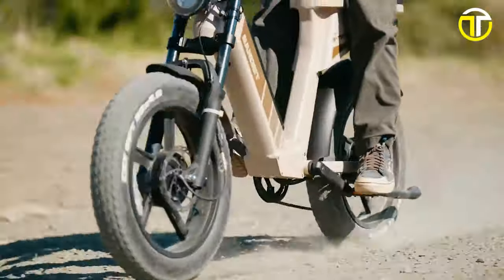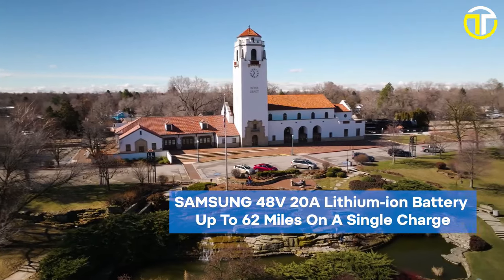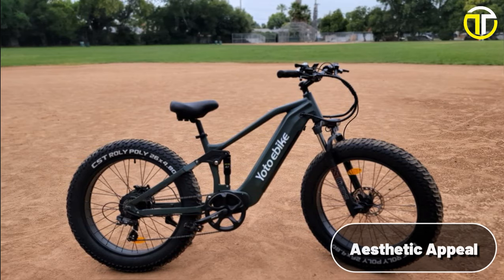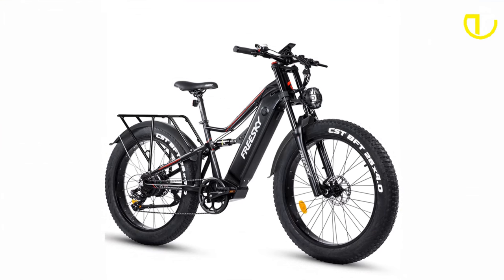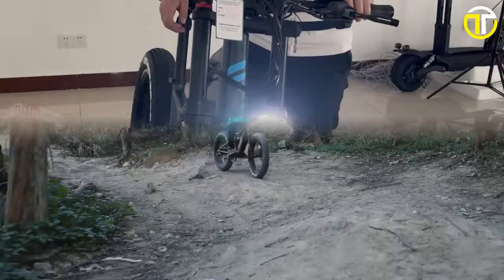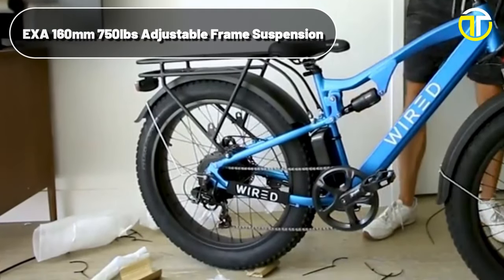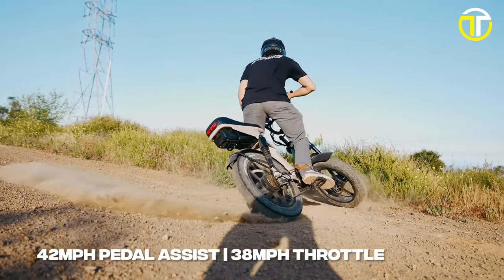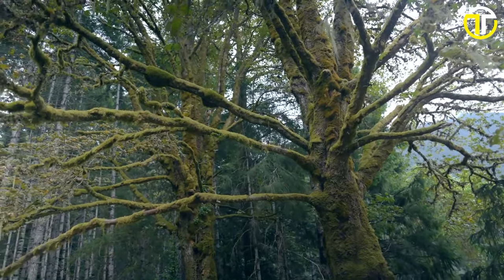5 ELECTRIC BIKES Under $2000 2024 | Best E-Bike Under 2000 Dollars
5 ELECTRIC BIKES Under $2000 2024 | Best E-Bike Under 2000 Dollars

00:00 - Introduction

00:44 - N5: Troxus Explorer

02:40 - 4: Yoto Leapard

04:24 - 3: Freesky Swift Horse

06:11 - 2: Wired Freedom

08:09 - 1: Bandit X Trail Pro

10:08 - Conclusion
Discover the best e-bikes of 2024 without breaking the bank! In this video, we dive into the Top 5 Electric Bikes under $2000, showcasing their features, benefits, and value for money. Whether you're an urban commuter, weekend adventurer, or just love the e-bike revolution, we've got the perfect pick for you.